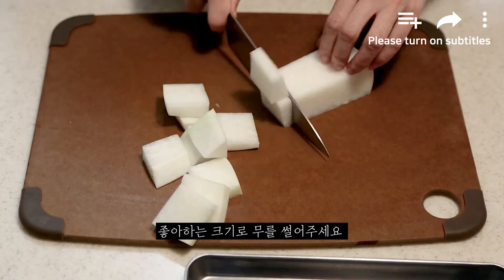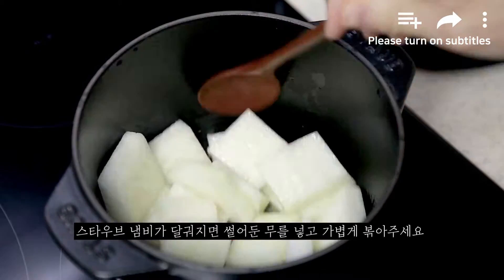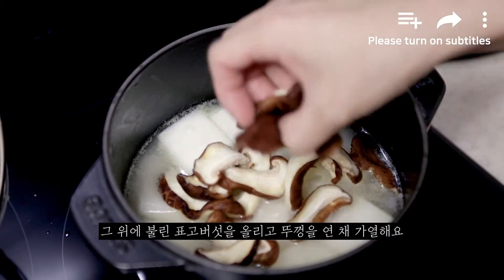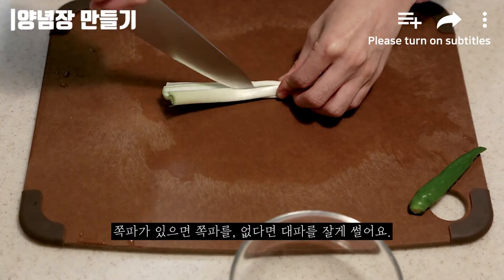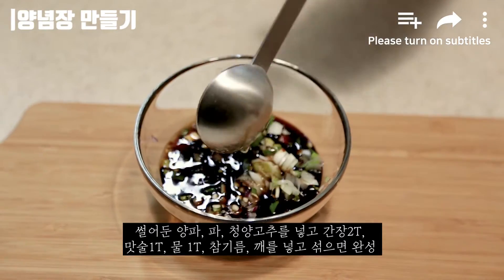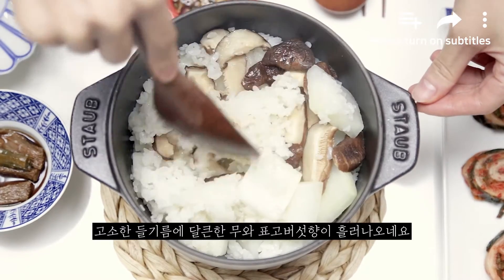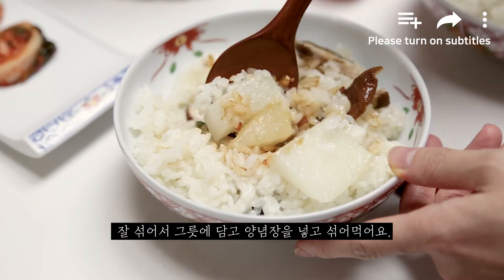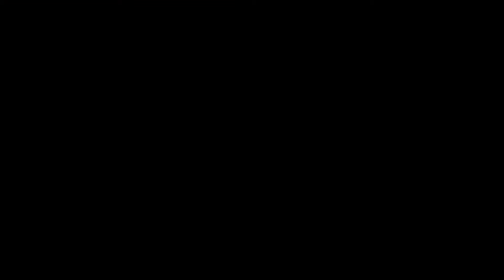표고버섯 무밥, 그대로 따라하면 절대 실패없는 쉬운 방법 (스타우브 솥밥 레시피 #3)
2인분 기준으로 쌀과 물의 양, 냄비 뚜껑 덮는 타이밍과 불조절까지 자세히 알려드리니 그대로  따라하시면 실패없을 거예요~!
오늘은 집 나갔던 밥맛 한번에 찾아주는 별미, 표고버섯 무밥을 만들어볼께요. 인삼보다 좋다는 달달한 겨울무와 표고버섯을 넣어서 반찬없이 밥 자체맛으로도 꿀맛이라 겨울에 혹시 집에 손님이 온다면 이 밥만 만들어 대접하며 화려한 반찬 없이도 맛있고 따뜻하게 한그릇 뚝딱할거예요^^  일반 냄비로 만들어도 되지만 혹시 집에 스타우브 같은 무쇠냄비가 있다면 그걸로 사용하시면 더 밥맛이 좋아요!  참고로 저는 스타우브 라이스 꼬꼬떼 16 사이즈를 사용했습니다.

# 재료
말린 표고버섯, 무, 다시마, 쌀 1.5컵
# 표고버섯 무밥 만드는 법
1. 말린 표고버섯 물에 불리기 (30분)
2. 쌀 씻어 물에 불리기 (30분)
3. 무 썰기
4. 스타우브 라이스 꼬꼬떼에 들기름 두르고 무 볶기
5. 쌀 1.5컵, 물 1.5컵 넣고 표고버섯 올리기
6. 가열
7. 끓으면 뚜껑덮고 중불에 13분
8. 10분 뜸 들이기

기호에 따라 양념장을 만들어서 곁들여 먹으면 더 맛있어요!
마늘없이 깔끔한 맛의 양념장 레시피도 영상에서 확인할 수 있습니다.